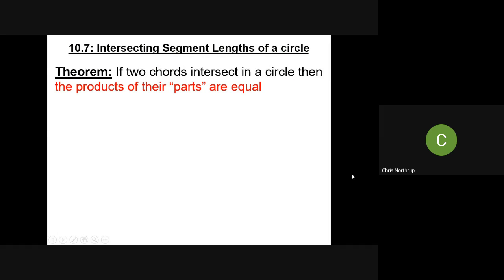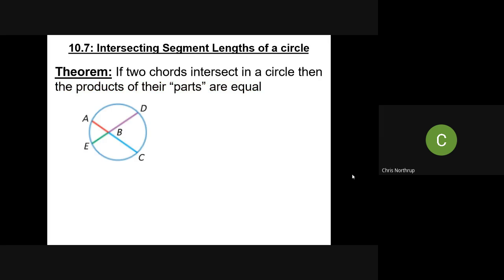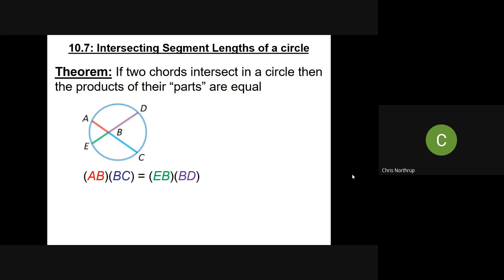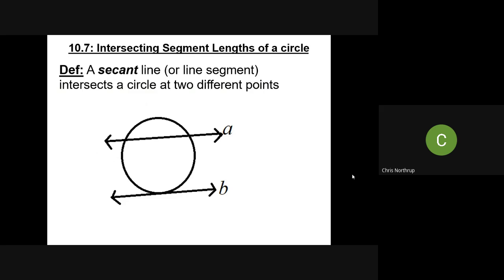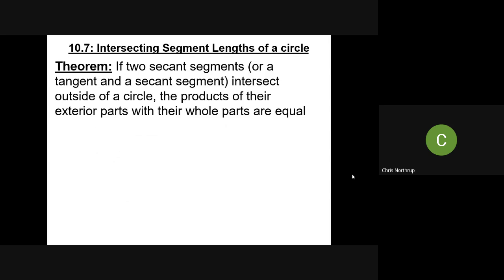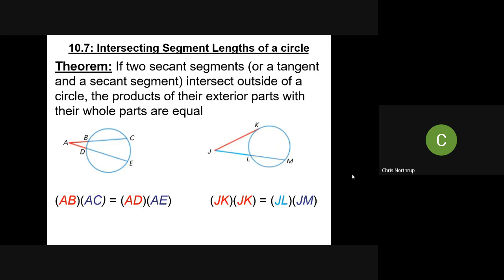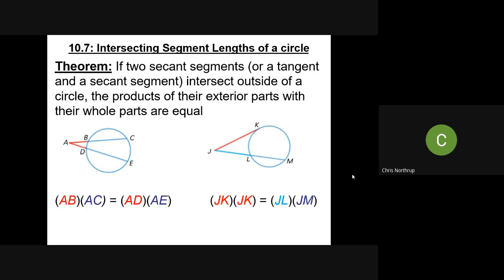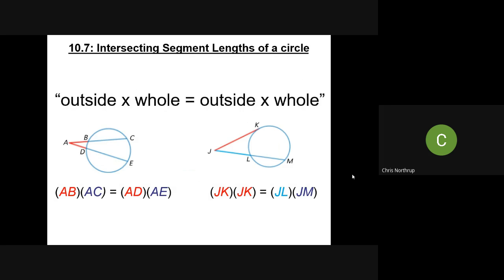H Geometry 10 7 Secant and Tangent Lengths